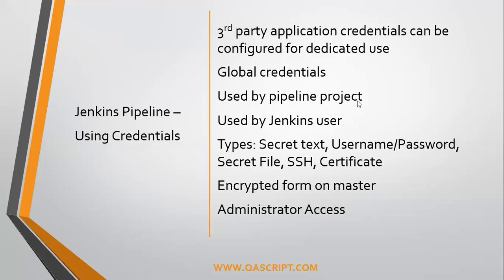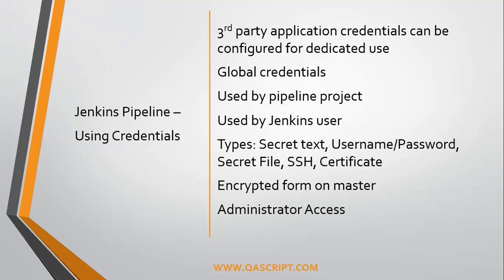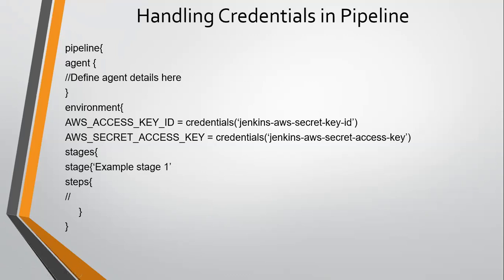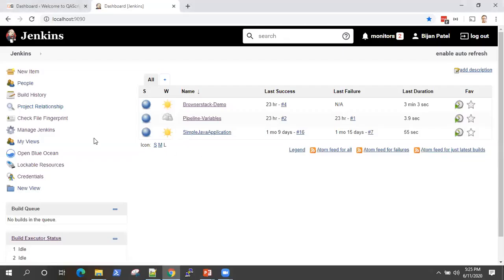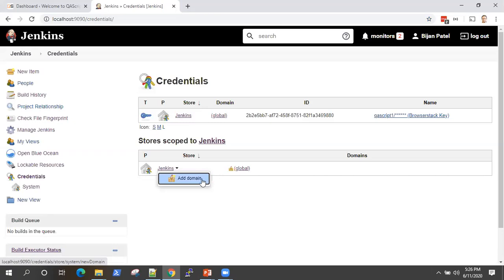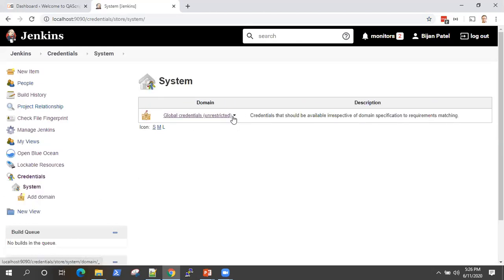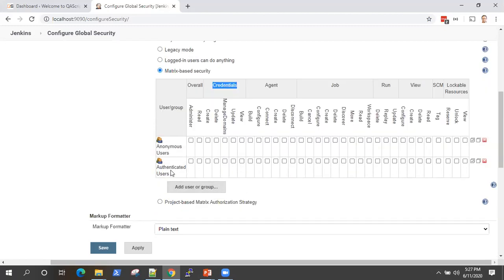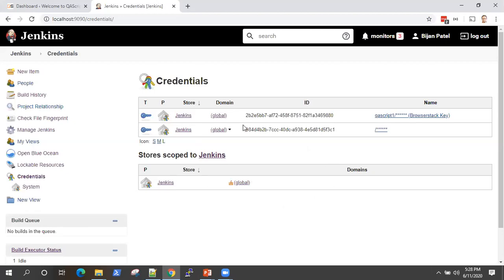Jenkins Tutorial - Manage Credentials in a Pipeline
Learn how to manage credentials and secret files in Jenkins Pipeline. Following will be covered in the video:
- Manage Credentials
- Types of Credentials
- Use credentials in Pipeline
- Create Credentials